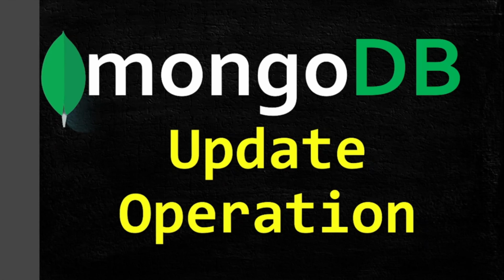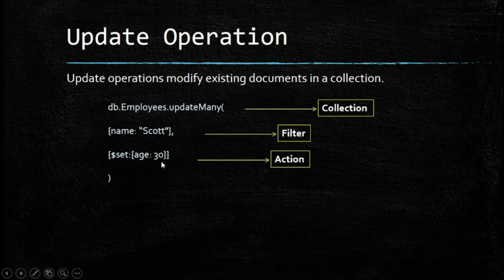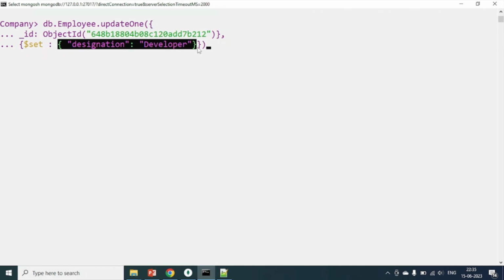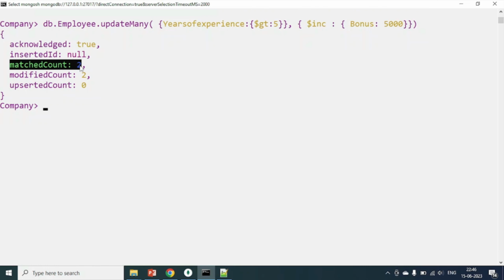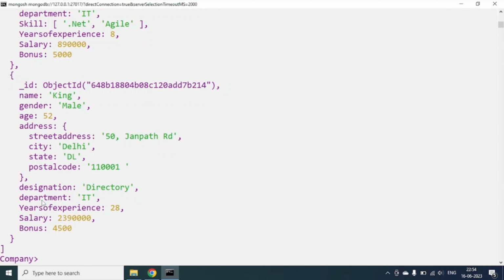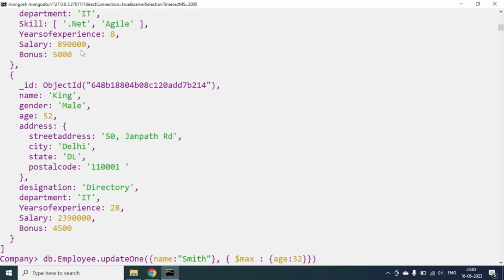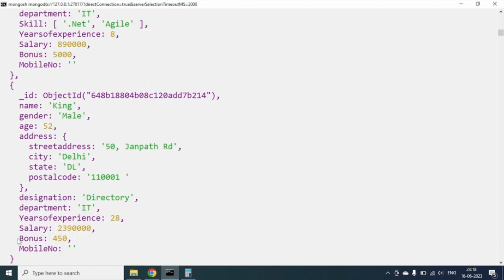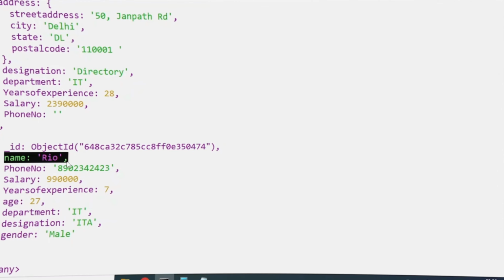How to update data in MongoDB | Different types of method to use for Update Operation in Mongo DB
Hi All,
In this lecture you will learn about How to update data in MongoDB. Types of methods to use update data in collection. Difference types of opertaor such as $inc, $min, $max, $mul, $rename, $set, $unset. If you are a student or fresher who wants to take up Database Developer then this course will definitely help you crack down on any software Developer interview.